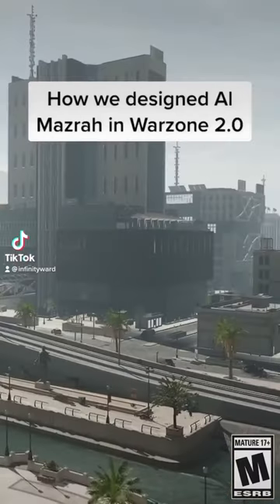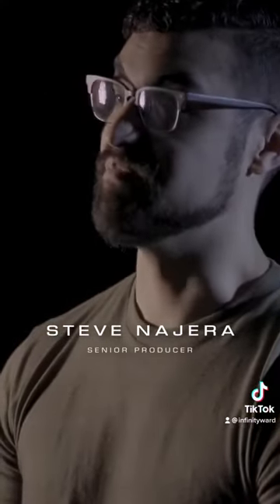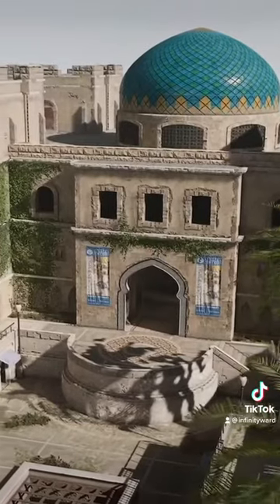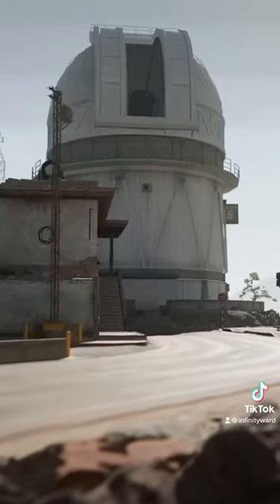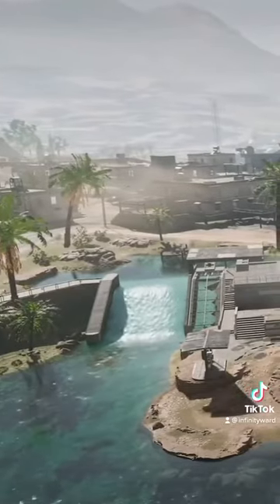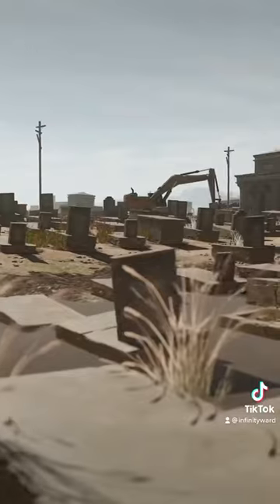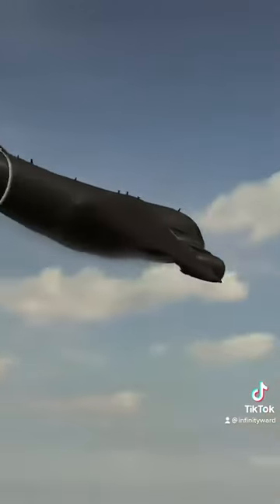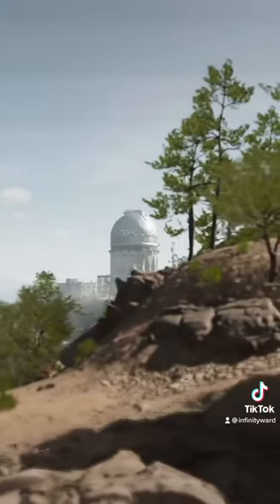Al Mazrah Warzone 2.0 GAMEPLAY (New Warzone Map Gameplay)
Gaz x

-Extra Tags-